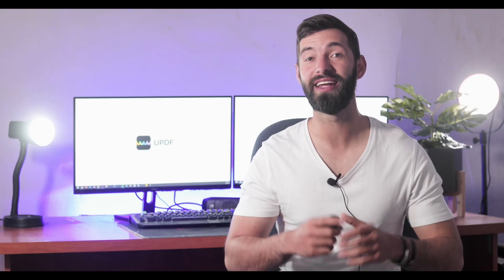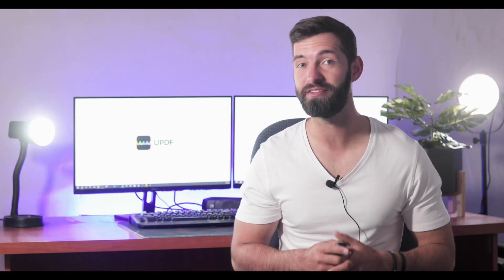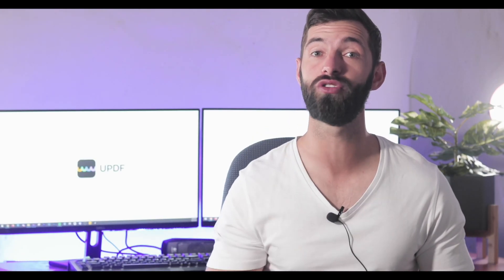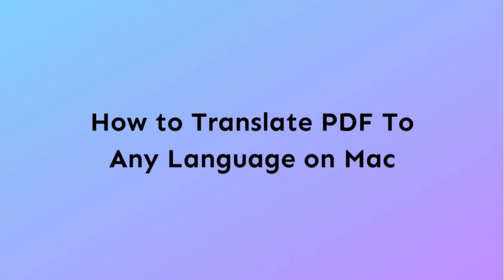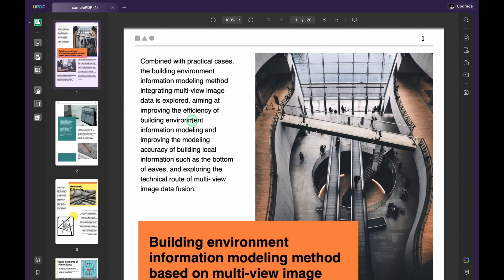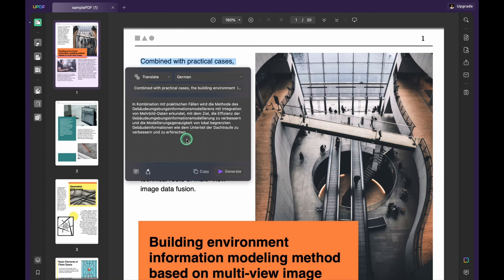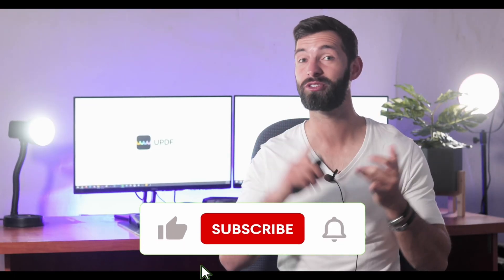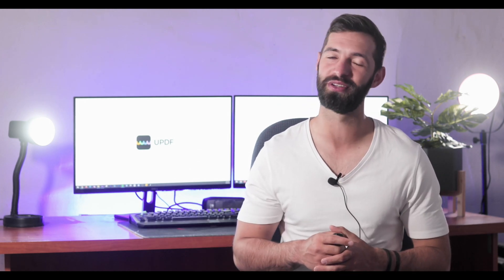How to Translate PDF To Any Language on Mac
If you are looking for a reliable tool to translate your PDF into any language on your Mac, there is no need to worry anymore. In this video, we have got you covered with the help of UPDF. Here you will learn how to translate PDF to any language on Mac.